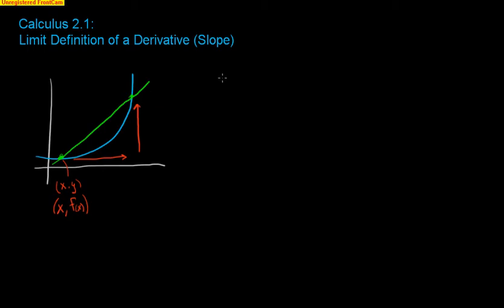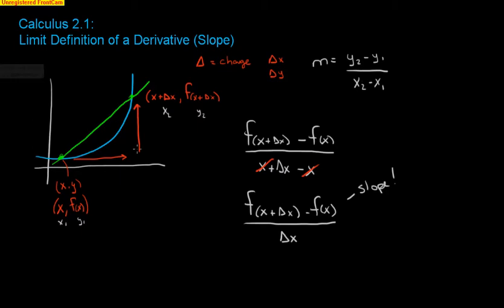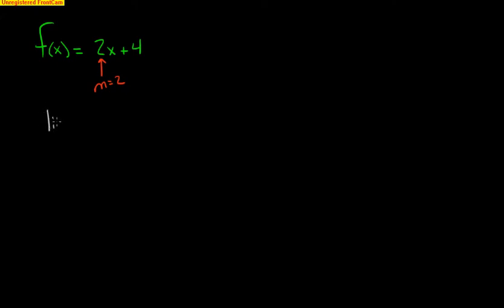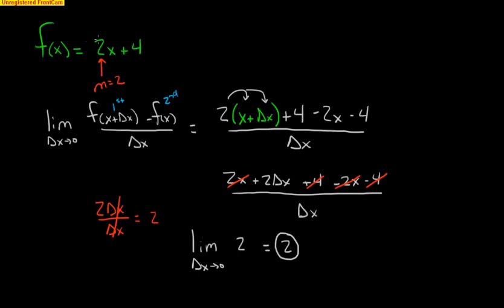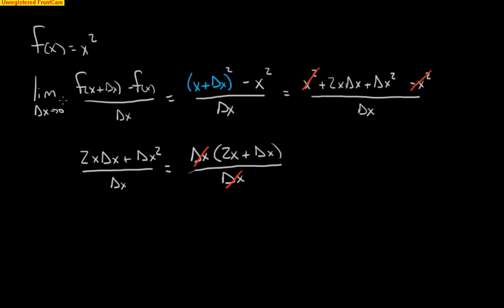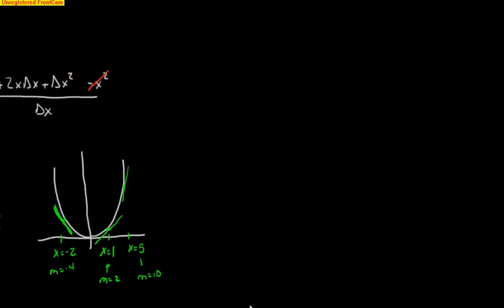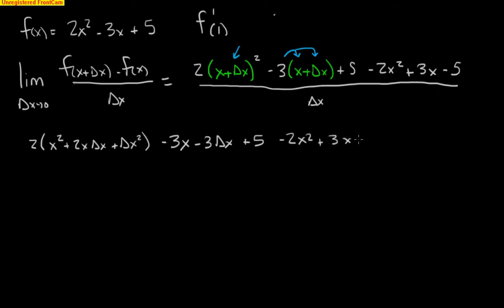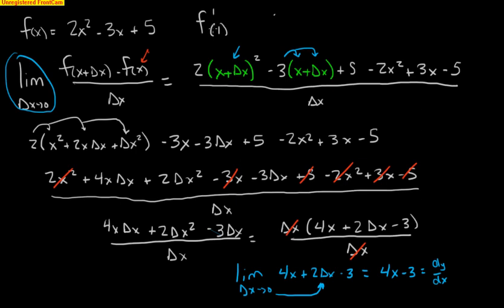Calculus 2.1: Limit Definition of a Derivative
Video describing the limit definition of a derivative.